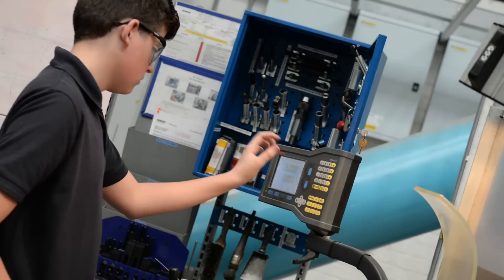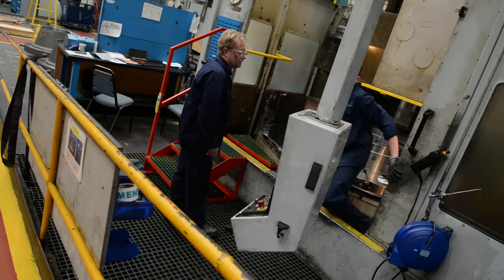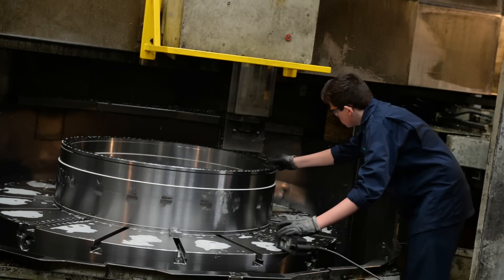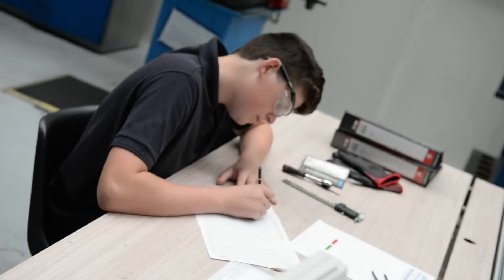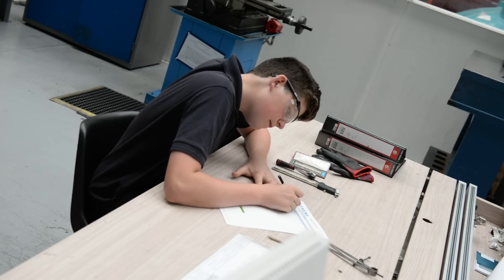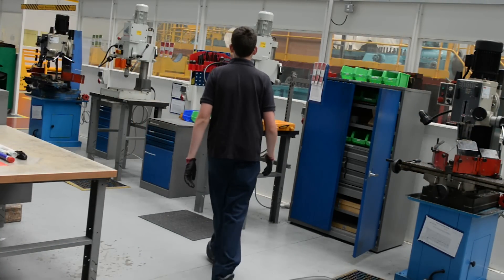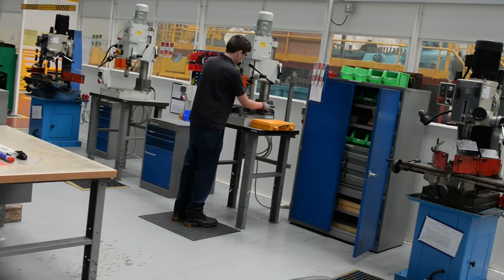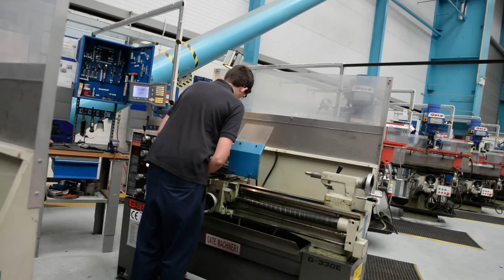Siemens blog - Apprentice Jack Shorthouse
Hear Apprentice Jack Shorthouse talk about his day to day job working at Siemens Service Fossil in Newcastle, take a look at what he gets up to and find out why he loves being an apprentice.